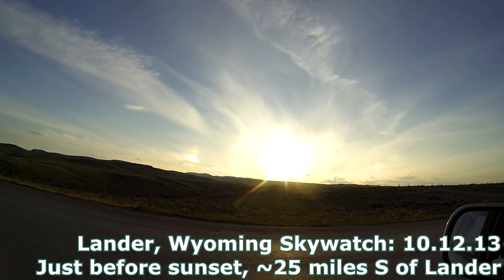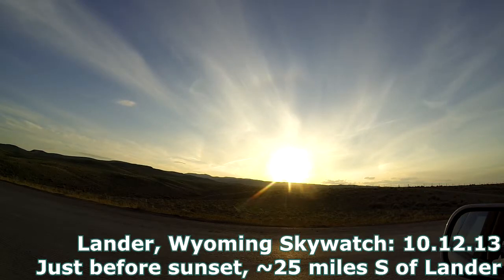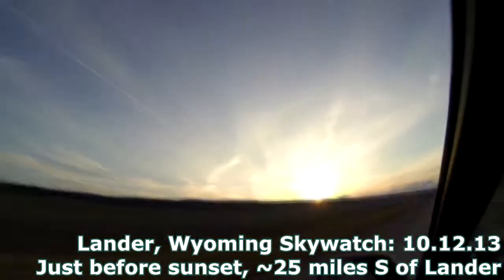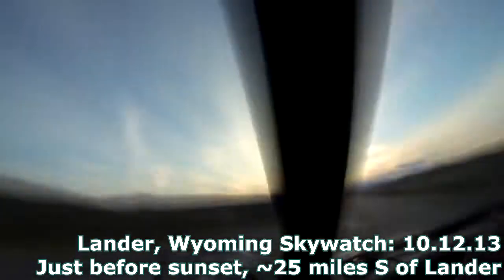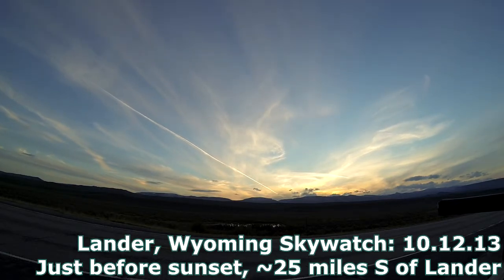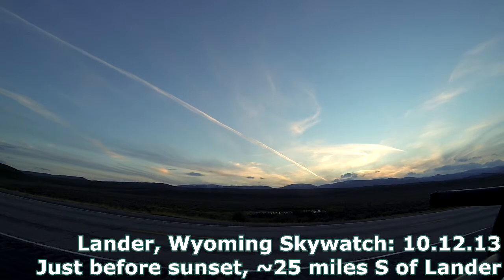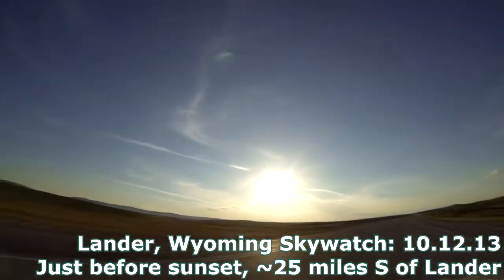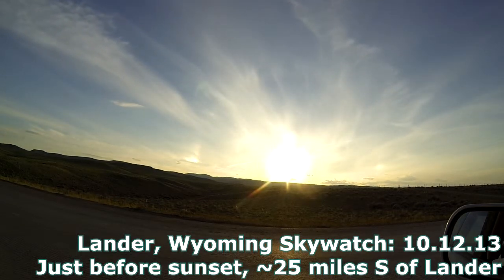Wyoming Skywatch: 10.12.13: Hideous Induced Hazes Near Lander